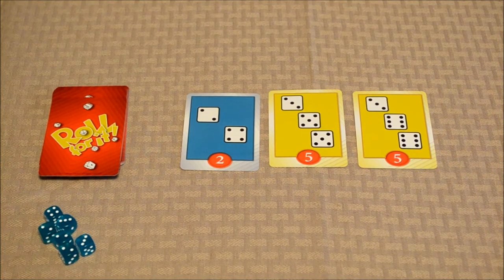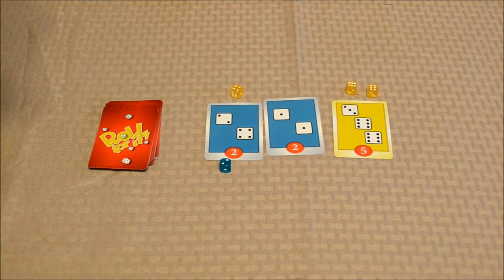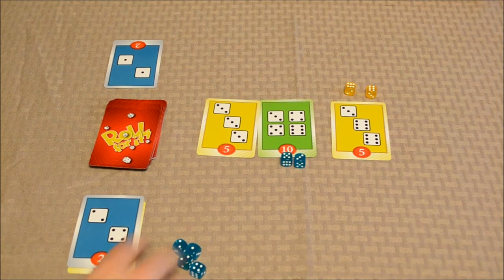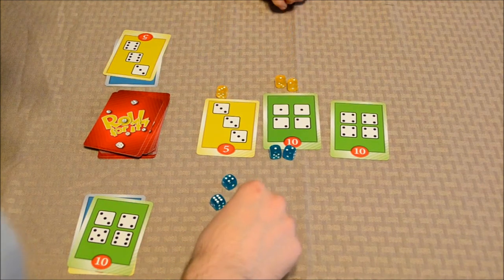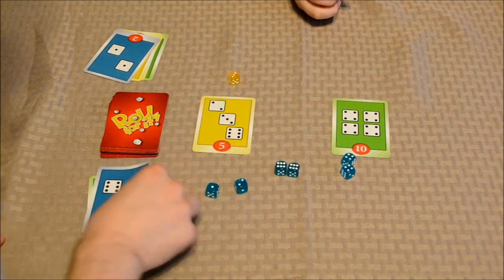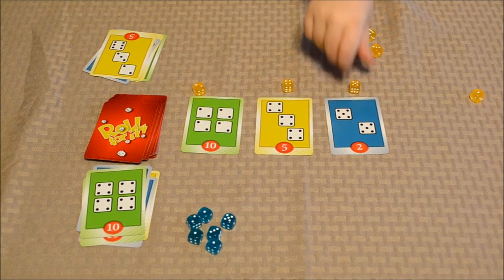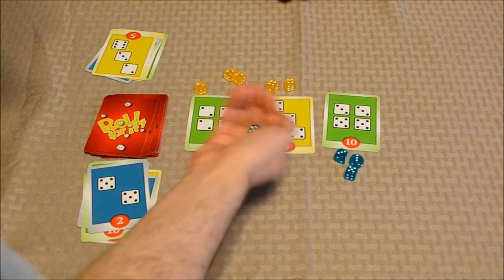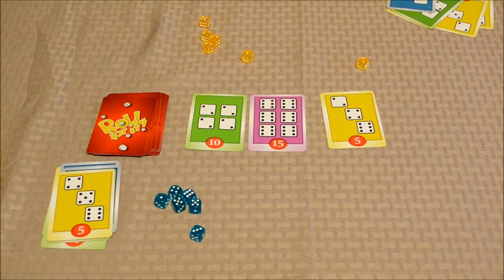DGA Plays Board Games: Roll For It! w/ Dad & Vinnie Jr.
Roll For It! Gameplay / Let's Play Video